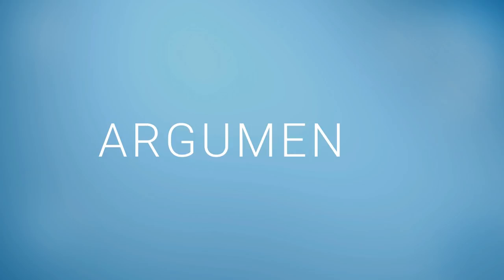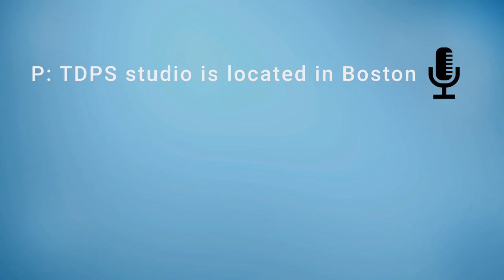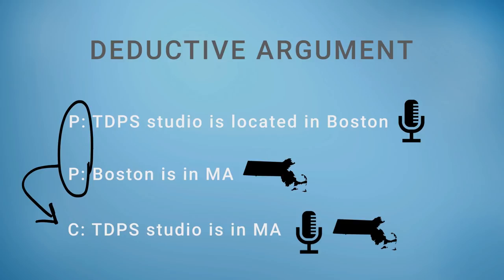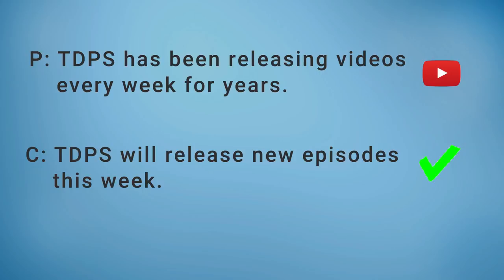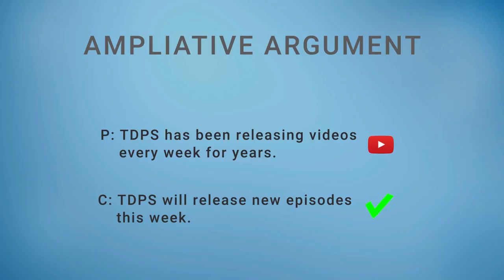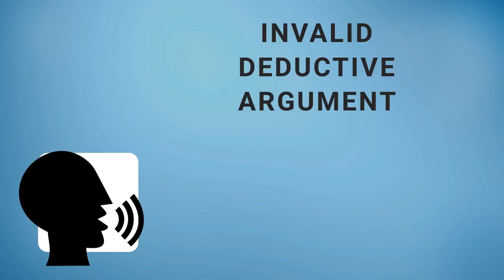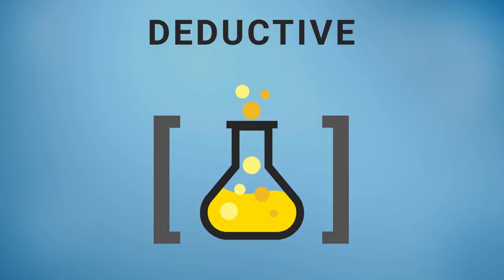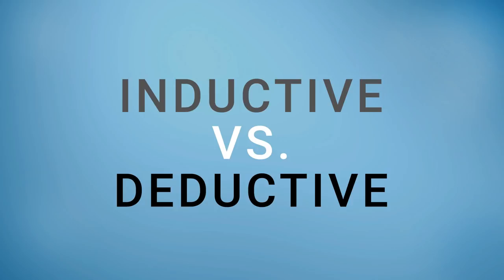Critical Thinking #3: Types of Arguments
The critical thinking miniseries was made possible by our viewers and listeners. To support more of this type of work, become a member or Patron

-Timely news is important! We upload new clips every day, 6-8 stories!